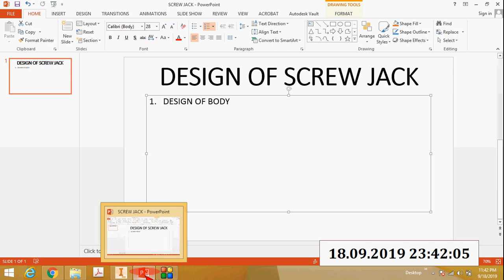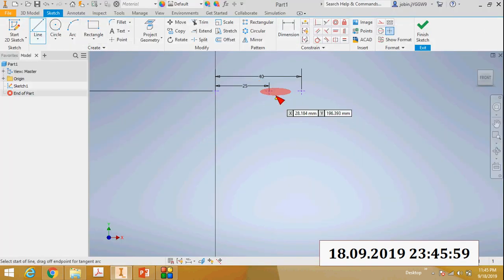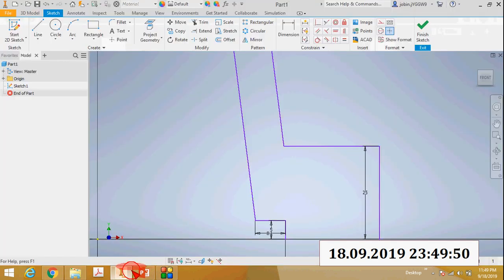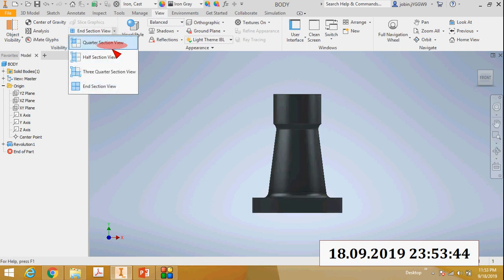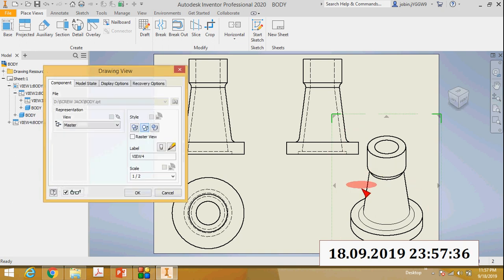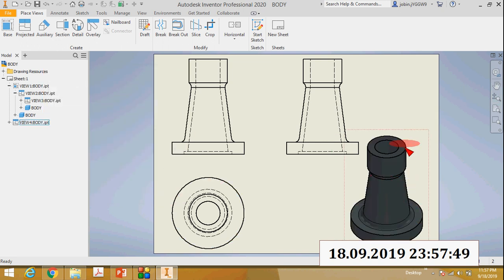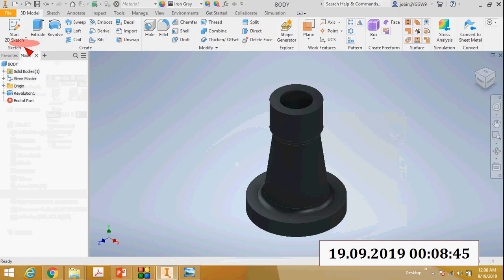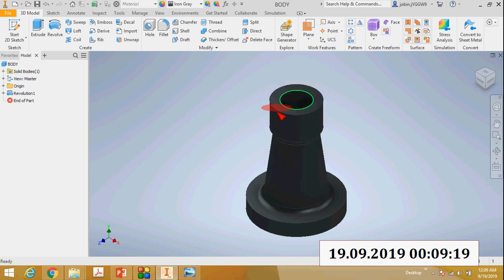SCREW JACK BODY DESIGN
In this video, you will get an idea about the design of the body of screw jack using Autodesk Inventor Professional 2020. From this video you can understand about how to create the part file, drawing file, sectional views, selection of first angle projection, rendering etc.